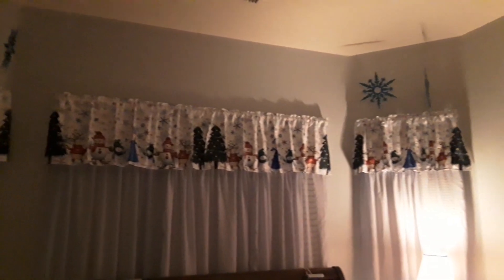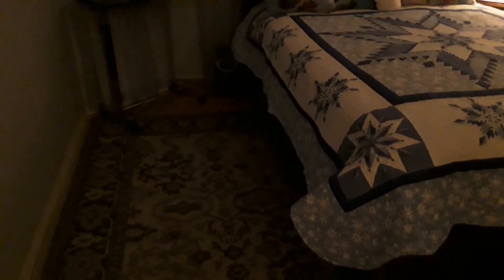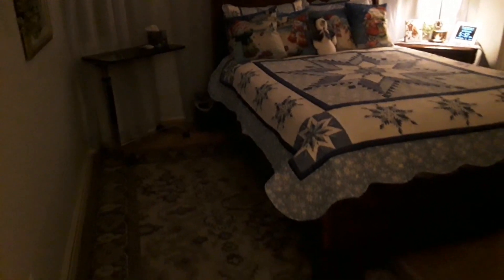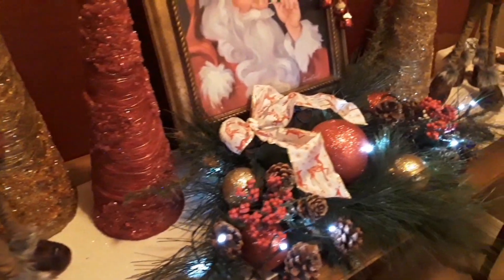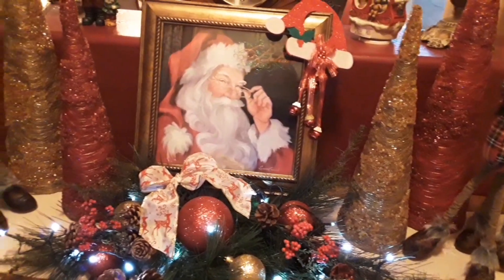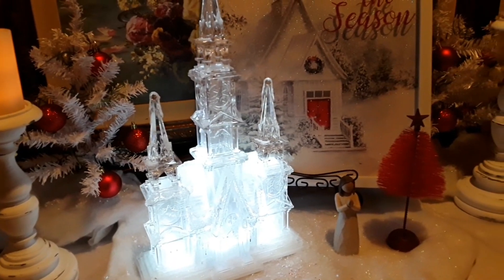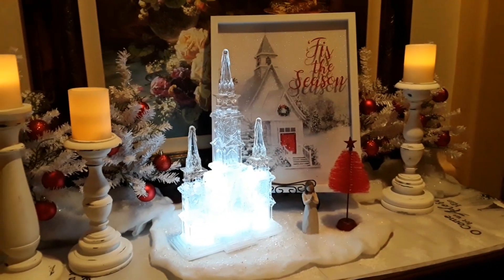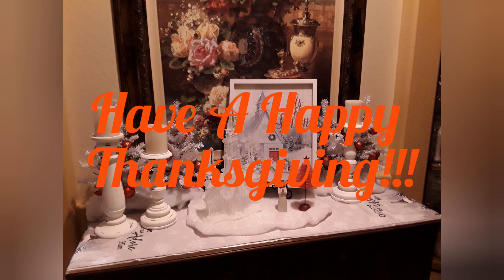My Pretty Reindeer & Santa Claus Vignette! Mom's completed Christmas bedroom! Church Vignette!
Mom's snowflakes look so pretty in her completed Christmas bedroom! With everyone's help my Christmas church vignette came out so...very...pretty! Thanks for your help! I found two beautiful reindeer for my new table runner! Together it is such a pretty vignette with the light up Christmas florals & pics! My Christmas home tour is coming soon and I don't think it will disappoint you! To all our beautiful subscribers...thankyou so much for supporting our channel! Love you guys!😘😘😘